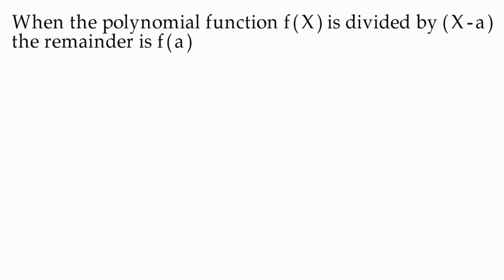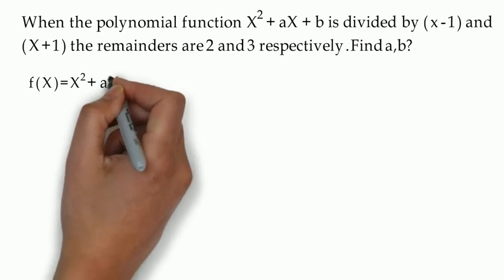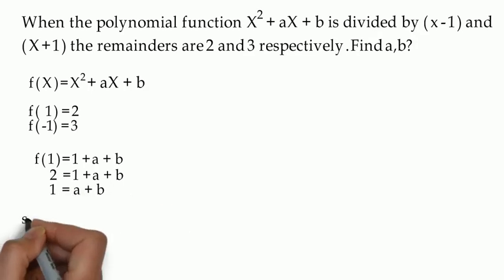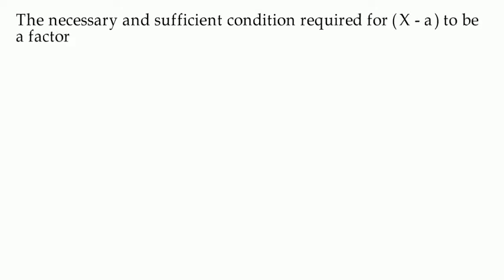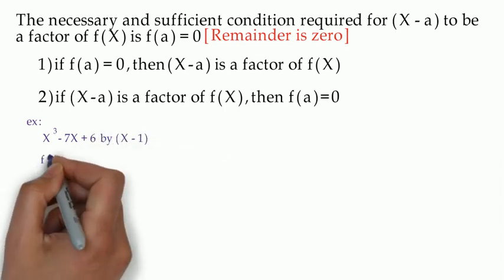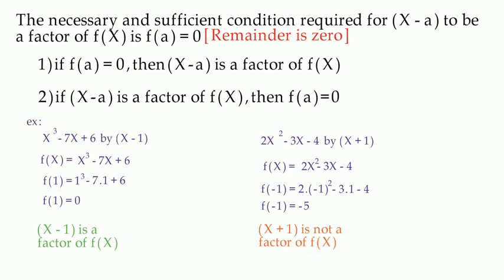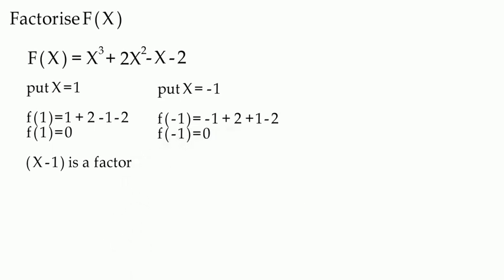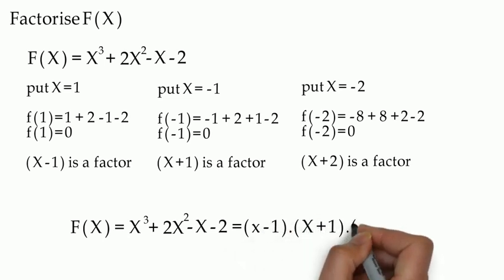What is Factor Theorem and Remainder Theorem?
A well illustrated introduction to factor and remainder theorem in polynomials. can be easily grabbed by any individual

partial fraction :  shorturl.at/dmtLV

Logarithm :  shorturl.at/hkJM4

polynomials:  shorturl.at/GLTW9